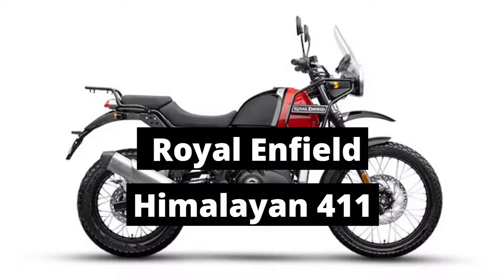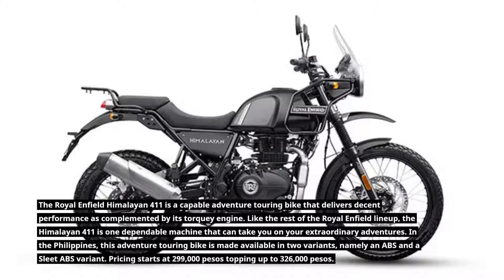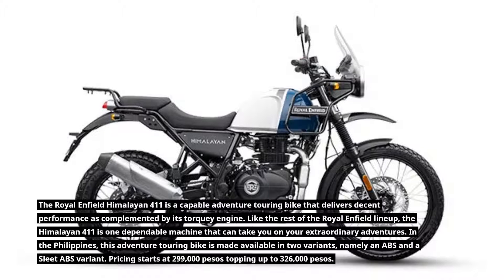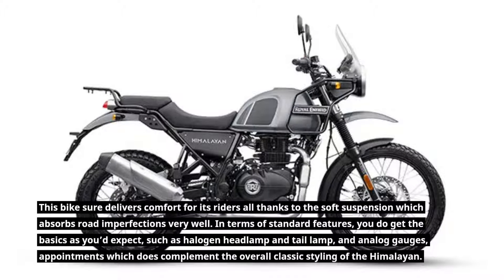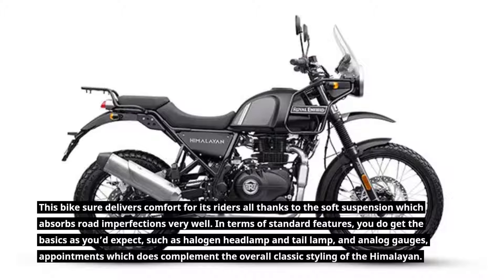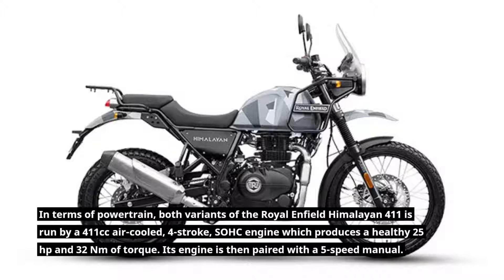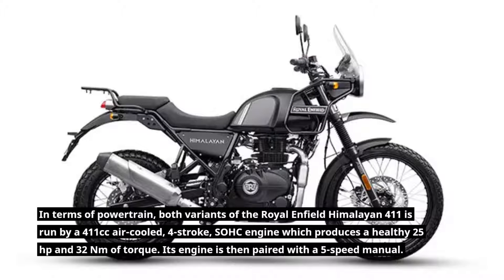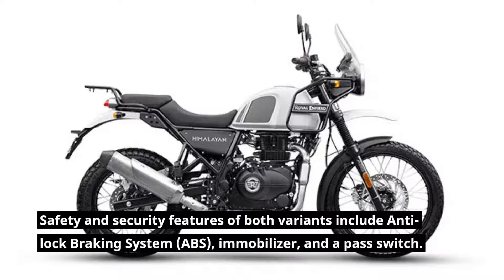Everything you need to know about Royal Enfield Himalayan 411